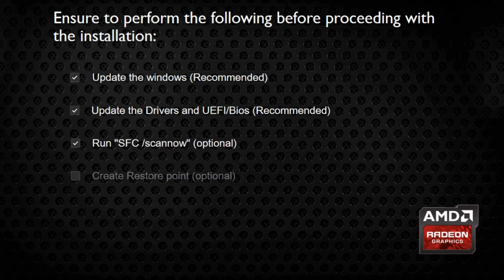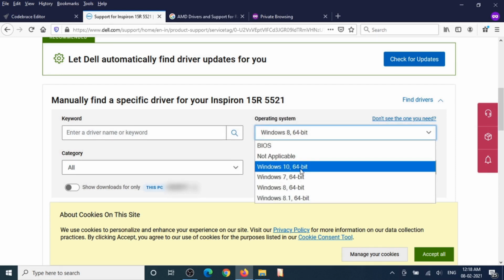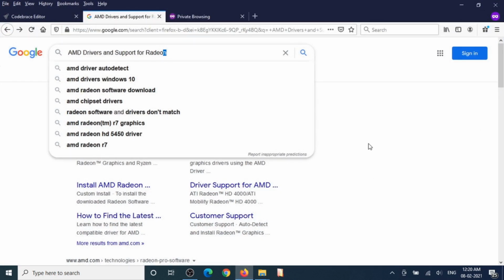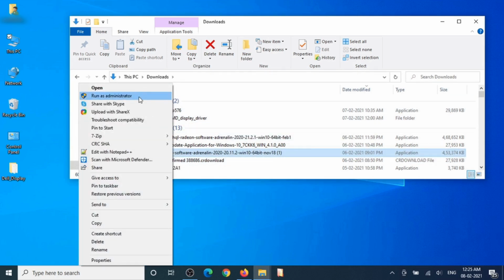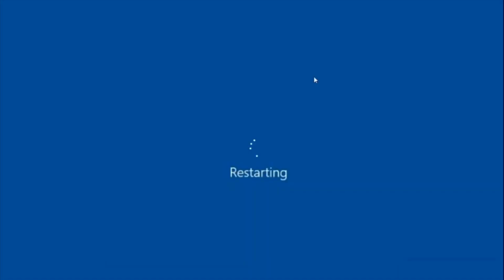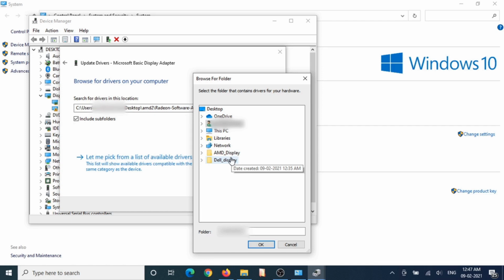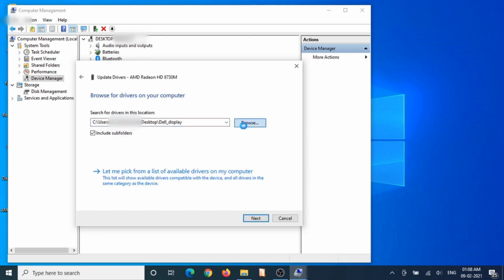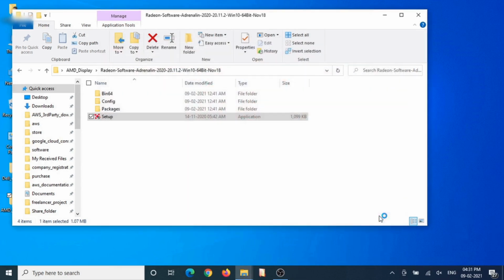Radeon Software: AMD Adrenalin installation steps without Freezing (Crash Fixed), OEM PC windows 10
This video deals with a fix for those struggling with the installation of
AMD Radeon Adrenalin Edition driver software on their OEM PC causing their system to freeze or crash in between.

If you are facing similar issues, then you've come to the right place!

Installation steps are fairly simple, so just sit back and follow along the instruction as shown in the video.

*My system Details*

*Manufacturer* : Dell
*Series* : Inspiron
*Model Number* : 15R 5521
*OS* : Windows 10 (64-bit)
*graphics card*: AMD Radeon HD 8730M

0:00 Intro
0:35 Generic VS. OEM Drivers
1:39 Recommended Pre-Installation Tasks
2:30 Installation Steps